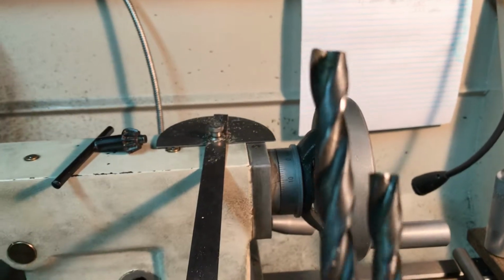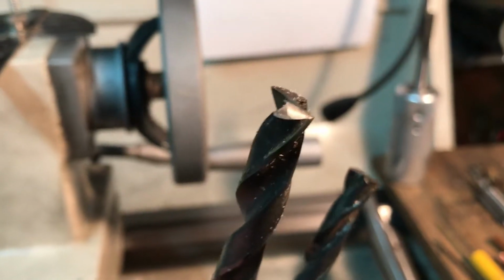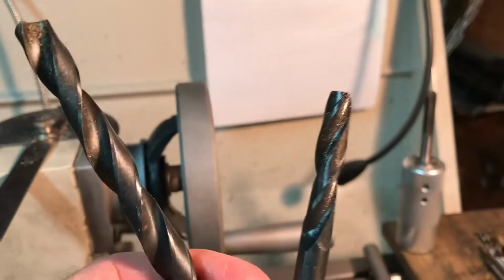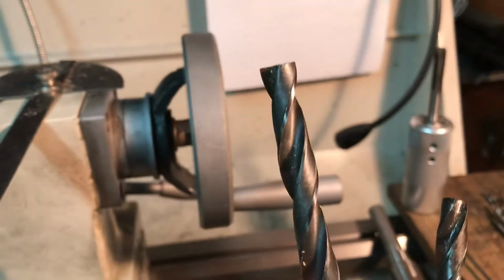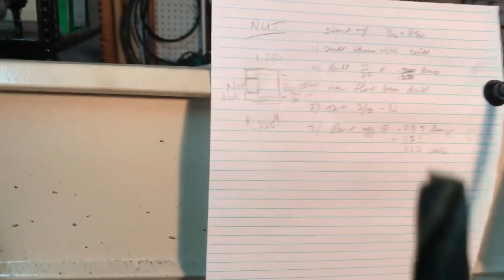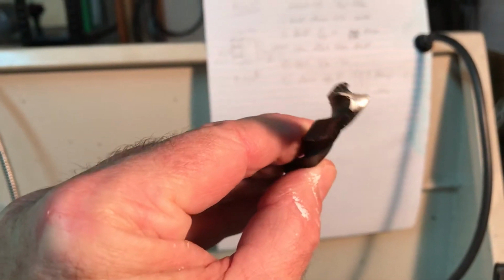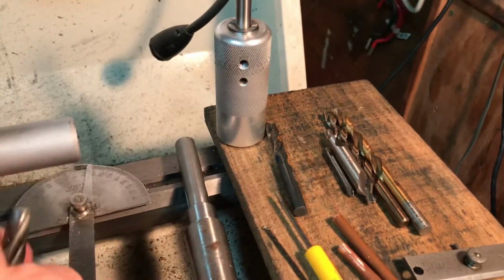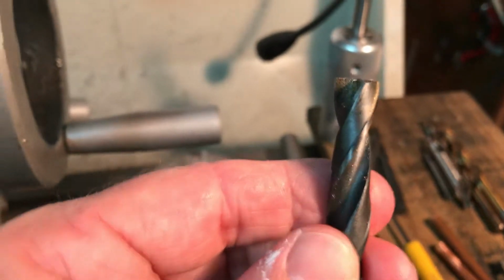Flat bottom drill bits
Footnote about grinding the relief angle. Check out a 6:55 minute video by Tom’s Techniques for a thorough explanation of how to make these.